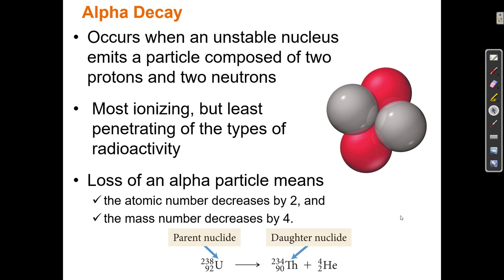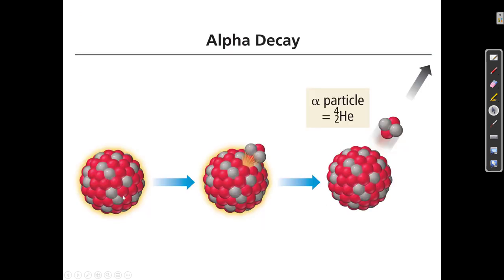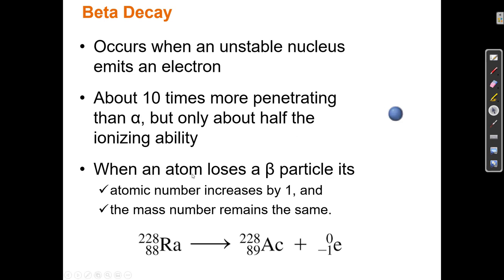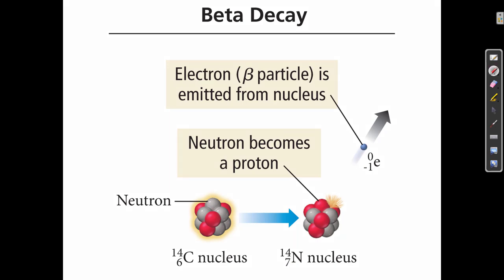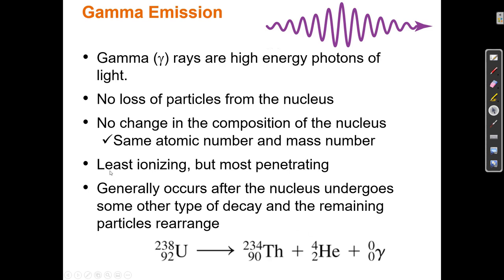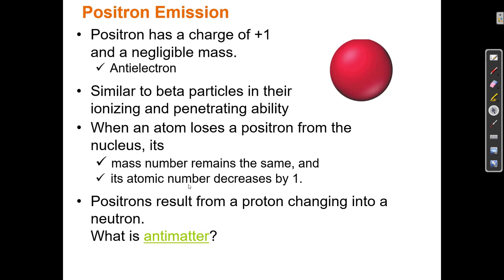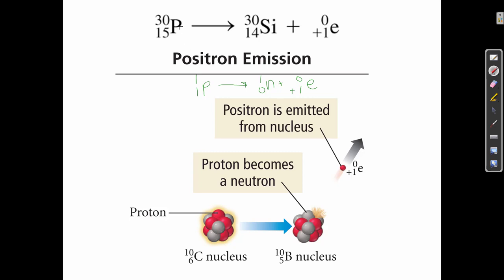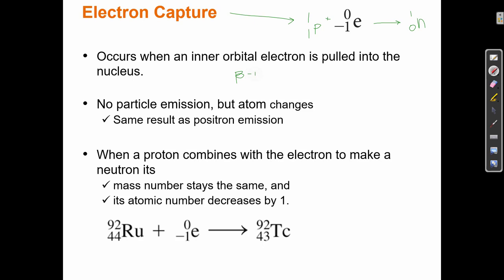21.2 Modes of Radioactive Decay